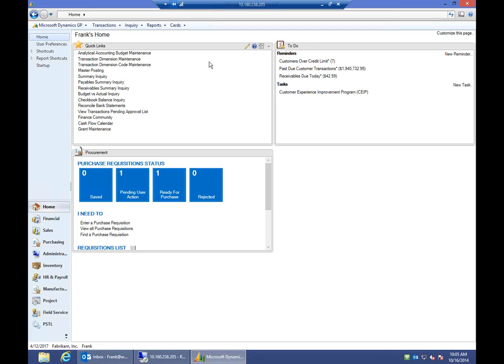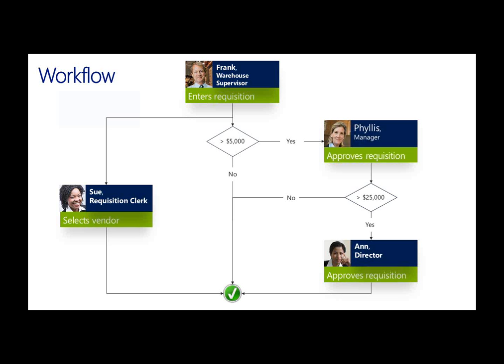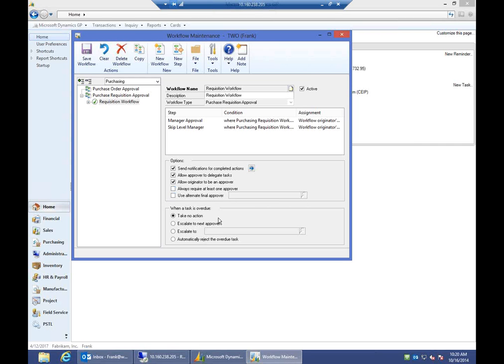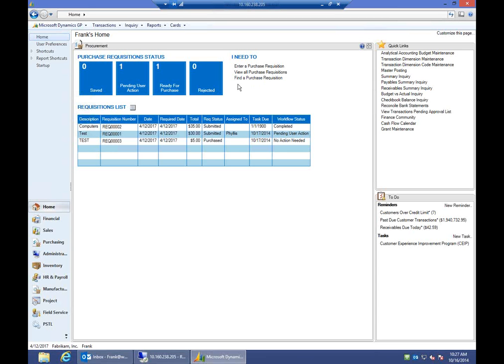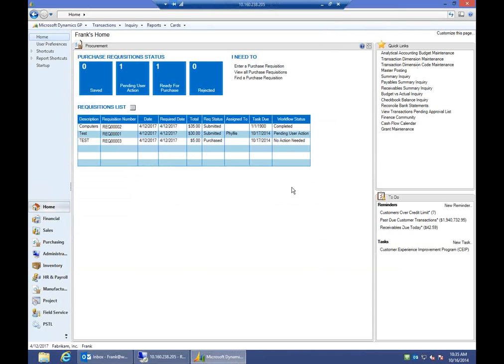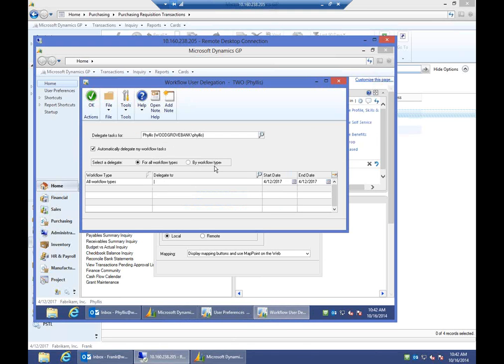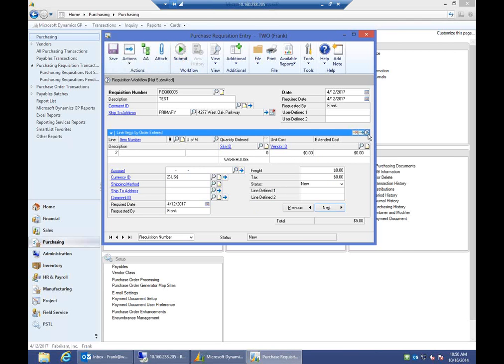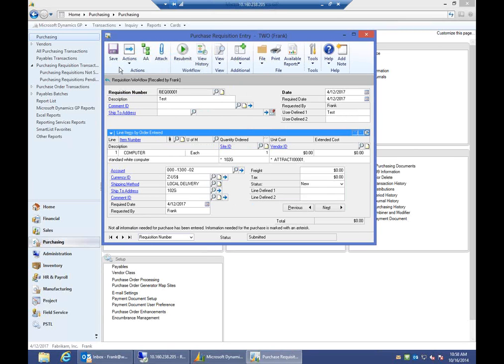The New Microsoft Dynamics GP 2013 R2 Features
Microsoft Dynamics GP Technical Consultant, Tara Higgins, presents the important new features in Dynamics GP "R2" that have been added to the already powerful Dynamics GP 2013.  GP 2013 "R2" has over a 100 new enhancements, and Tara presents how you can leverage some of the new tools, such as Document Attach, Requisitions and Workflows for Requisitions and POs.